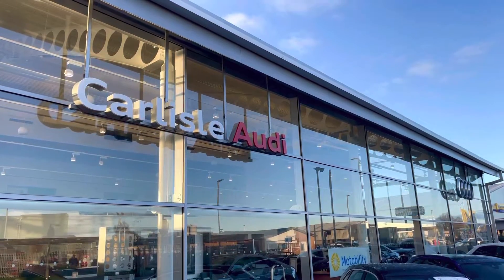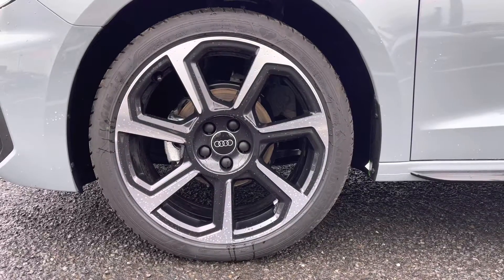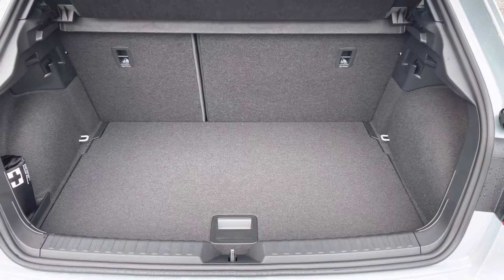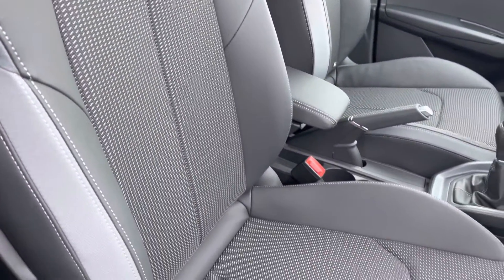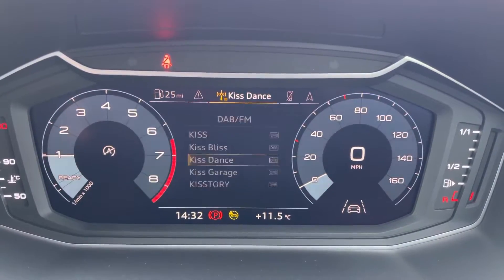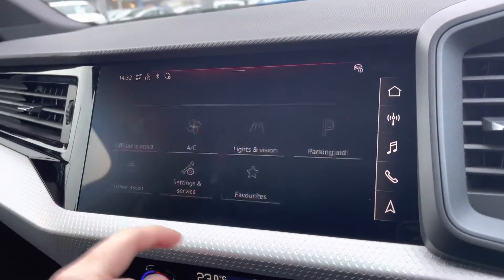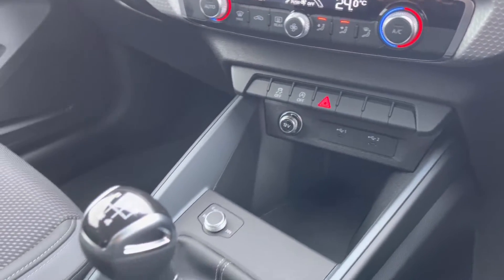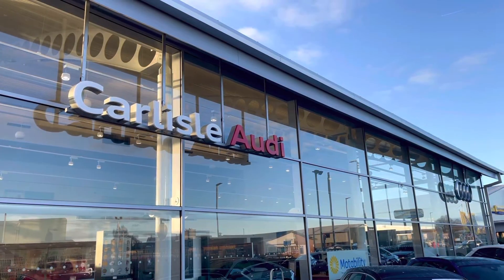Brand New Audi A1 Black Edition Sportback | Carlisle Audi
Check out this Brand New Audi A1 1.0 TFSI 25 Black Edition Sportback which is for sale at Carlisle Audi.

Brand New
Arrow Grey
Petrol
Manual

Features include:

Navigation
Virtual Cockpit
Dual Zone Climate Control
Privacy Glass
Central Armrest

Introduction: 0:00
Exterior: 0:07
Boot: 0:38
Interior: 0:44
How to get in touch: 2:12